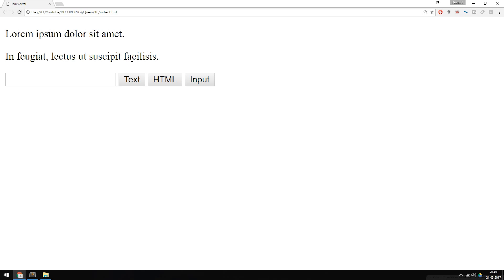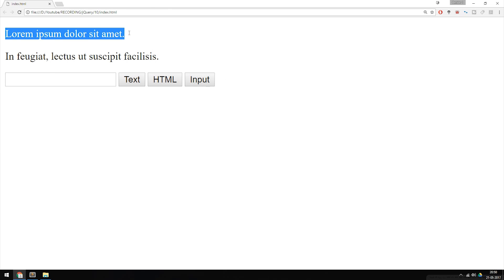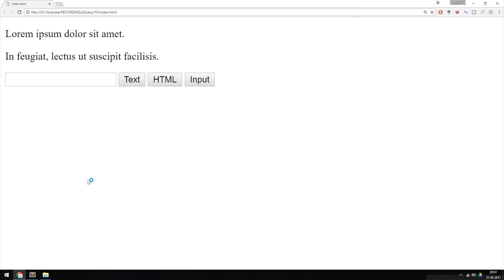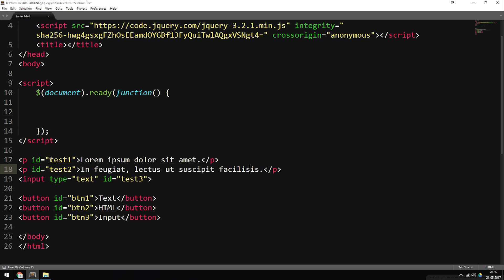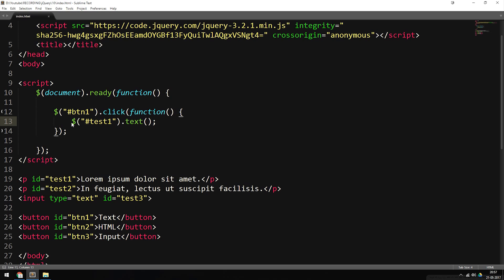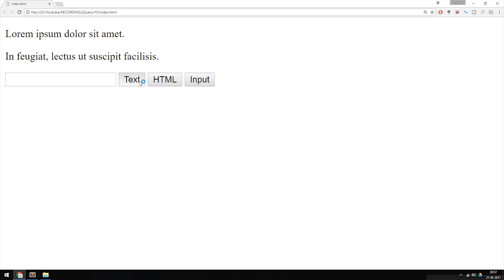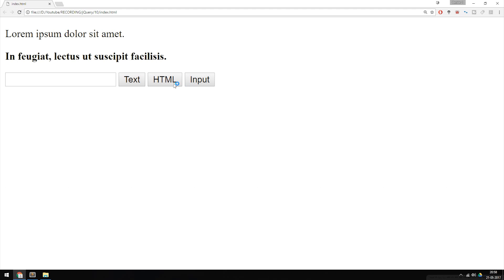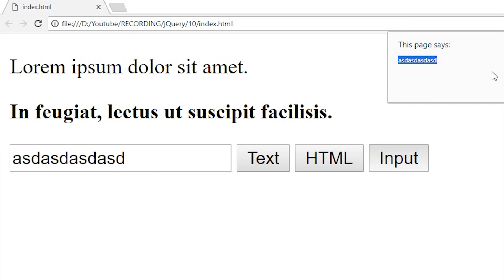11: Get and set DOM using jQuery | jQuery Tutorial | Learn jQuery | jQuery Library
Get and set DOM using jQuery. In this jQuery tutorial, we will learn how to get and set DOM information using jQuery methods. HTML DOM manipulation is done by changing HTML using jQuery, after the page has loaded.